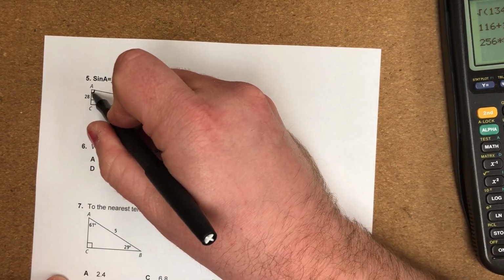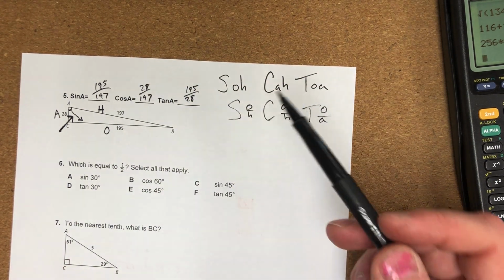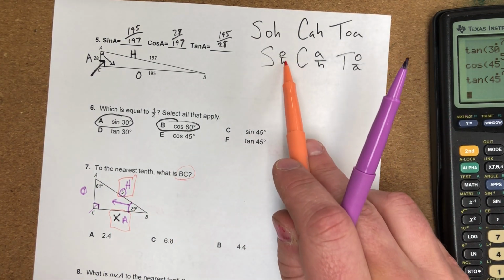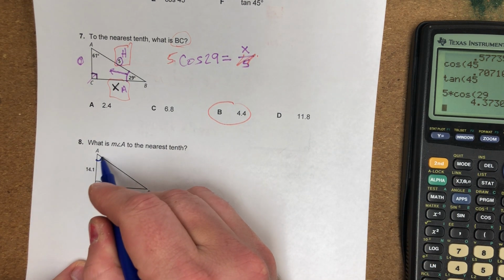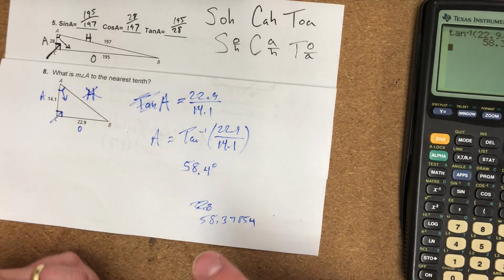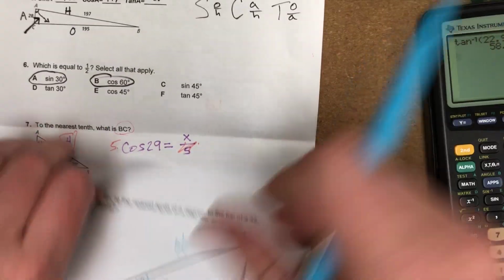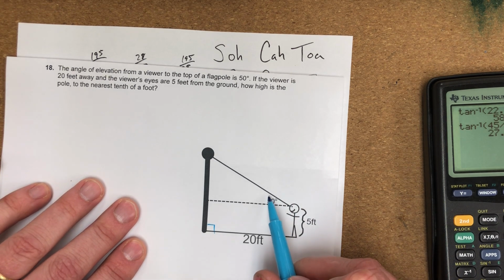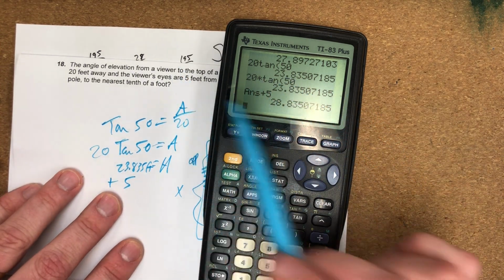Geometry chapter 8 test review